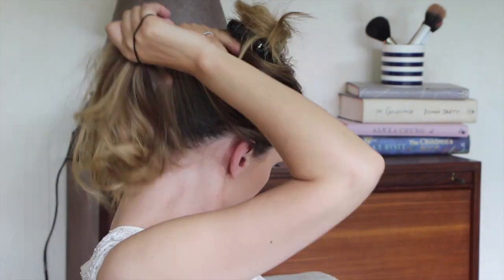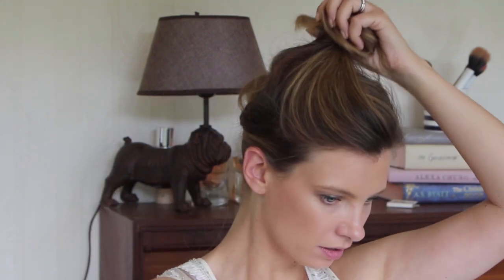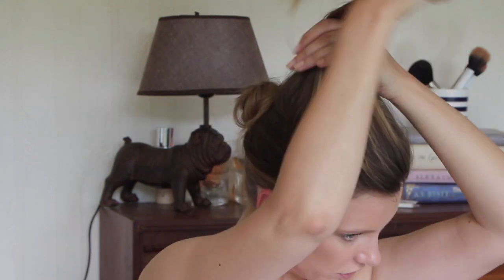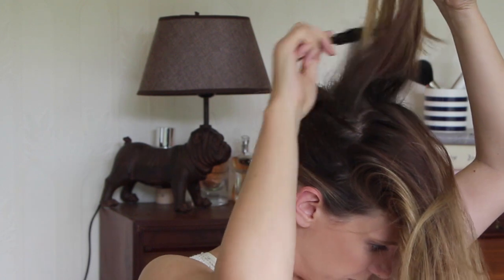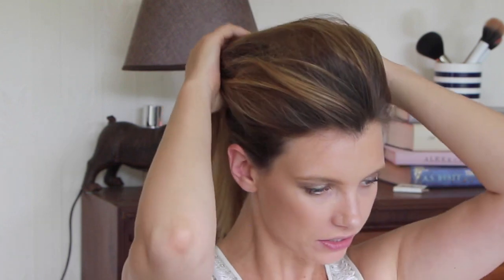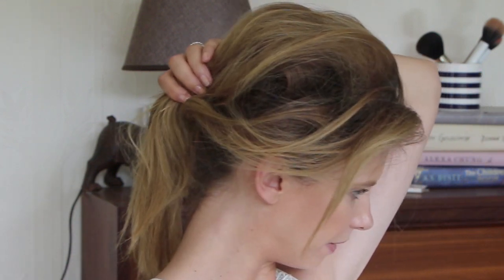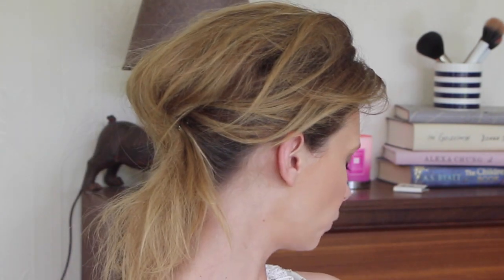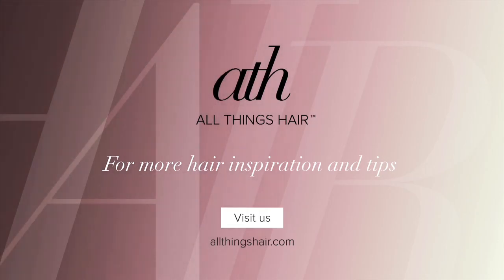A glamorous red carpet evening look from Cannes, by Ruth Crilly | Advertisement for ALL THINGS HAIR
Ruth recreates true red carpet hair, as worn at Cannes Film Festival this year. Learn to create huge volume before styling into a modern, wearable, glamorous updo.

Ruth created this video as a paid ambassador for All Things Hair™. All opinions and advice are her own.